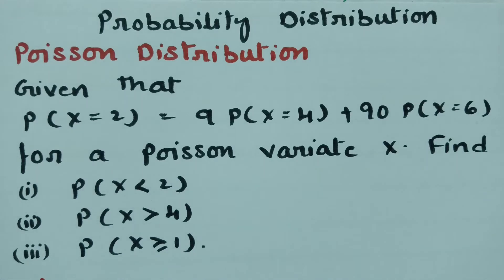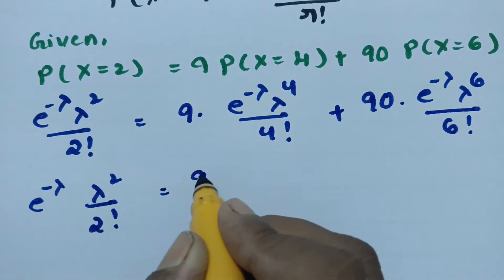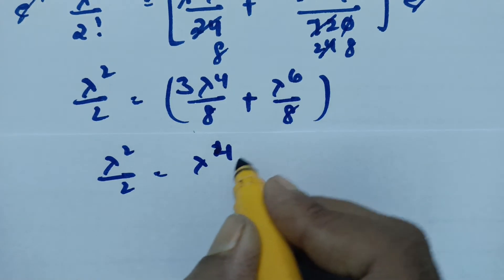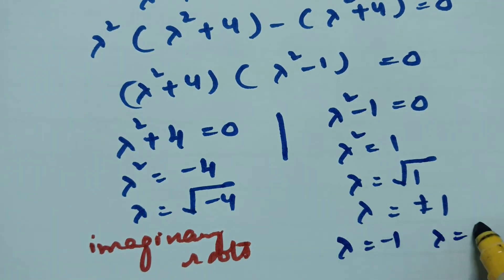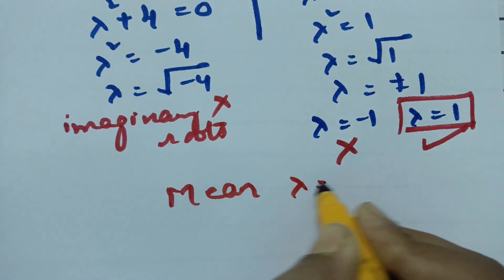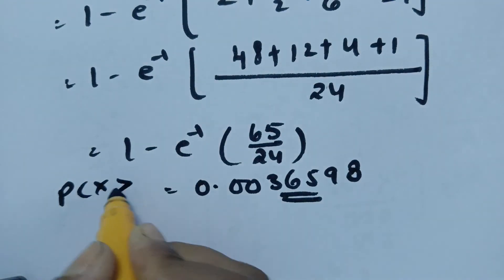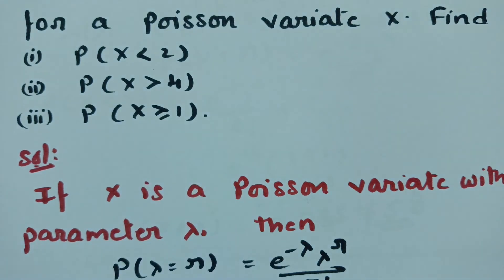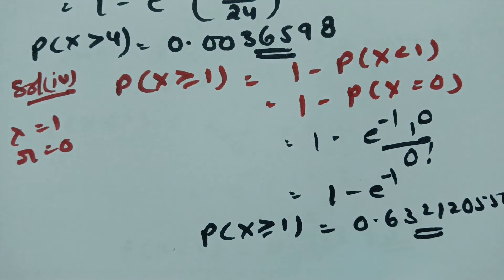Poisson Distribution - Probability Distribution Problem